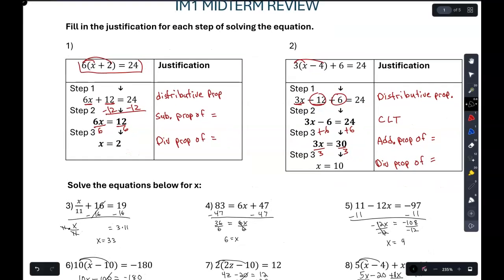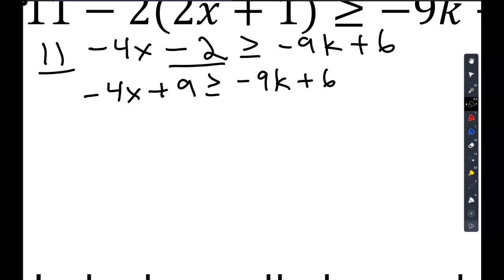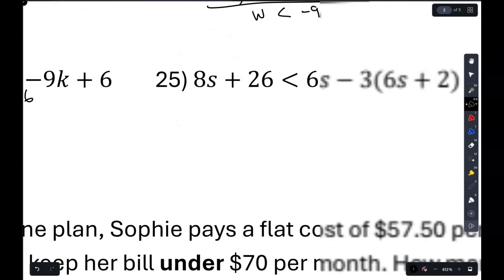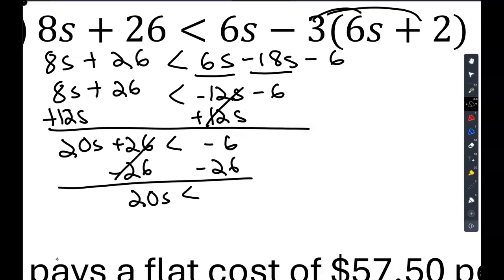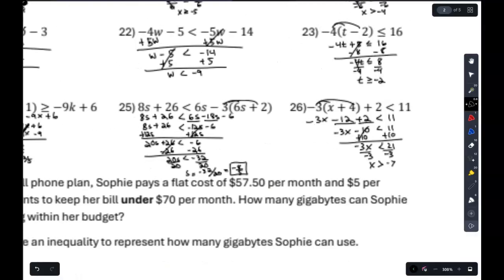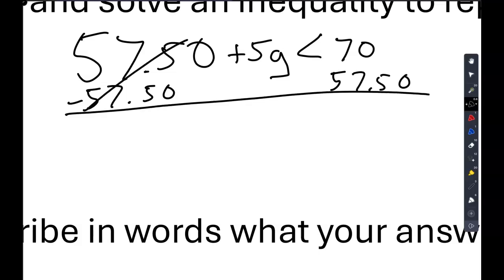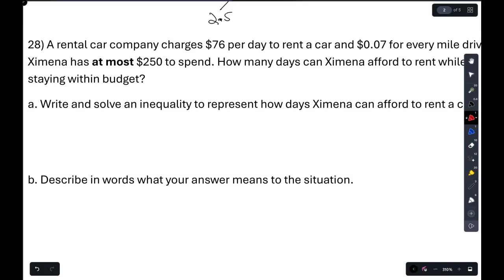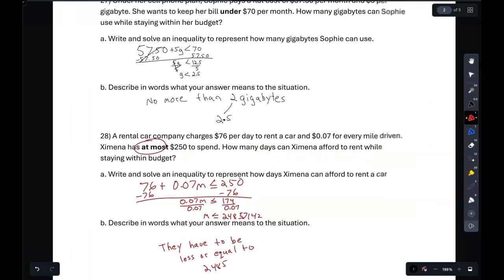Unit 4 test 3 review. no matrix part 3